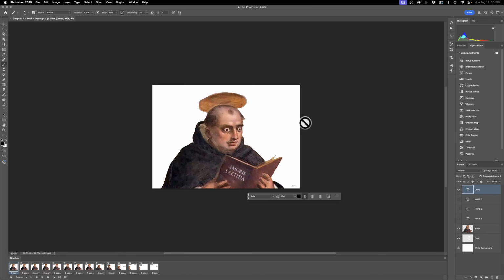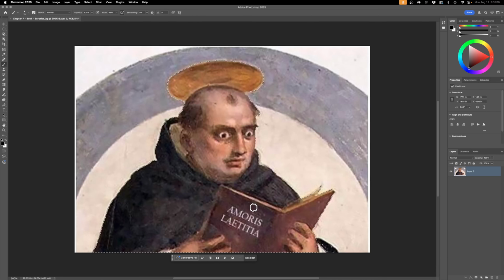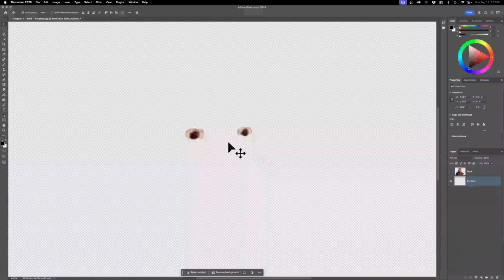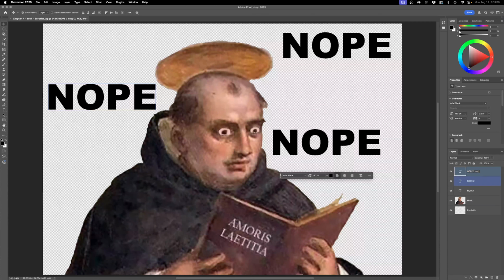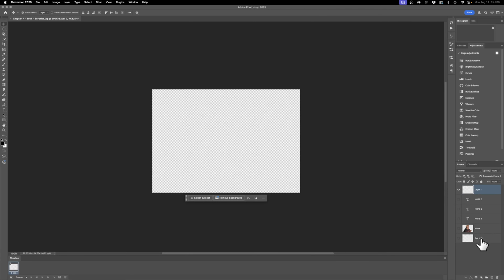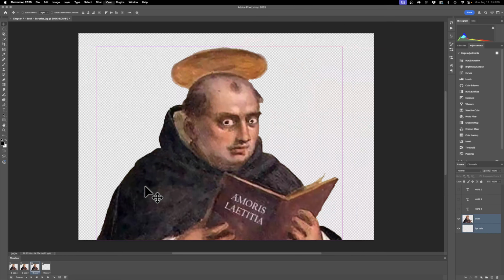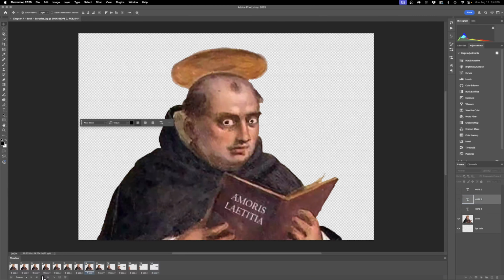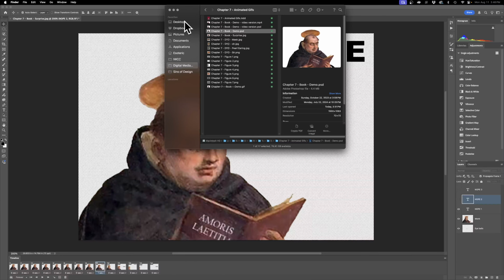Chapter 7 Animated Gif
This is a series of lectures that tie into a class I teach on digital media.  It covers basic concepts in Photoshop while discussing animation basics.